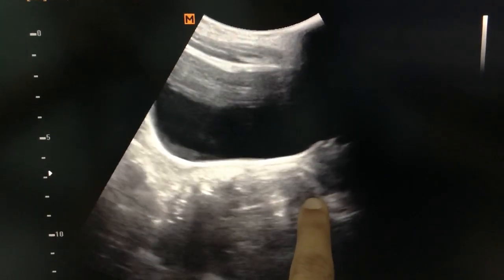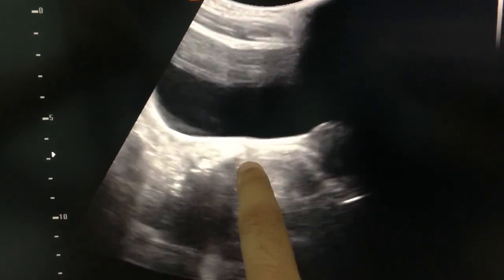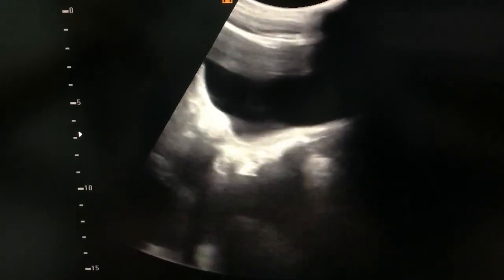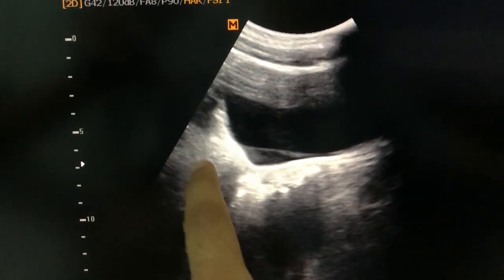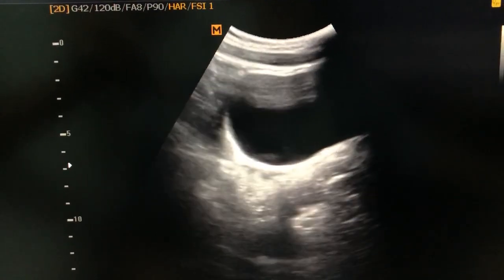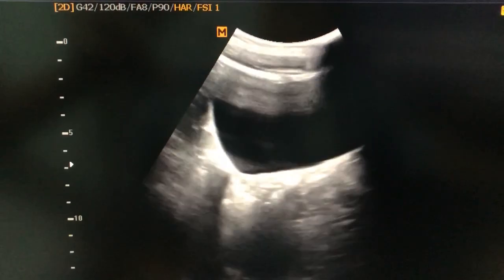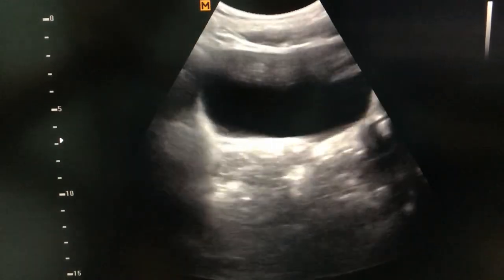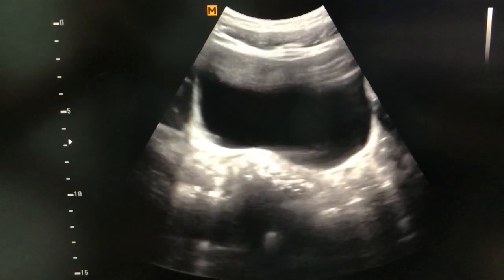Scanning protocols to diagnose mullerian agenesis